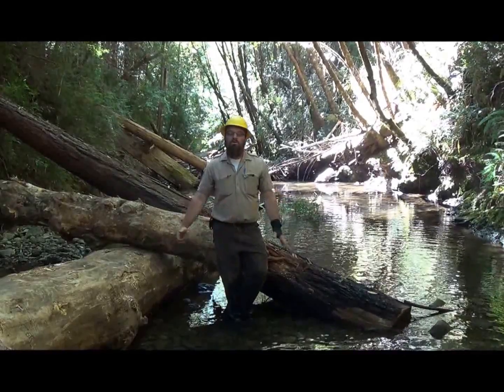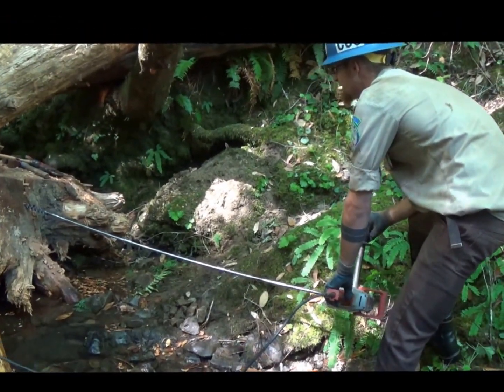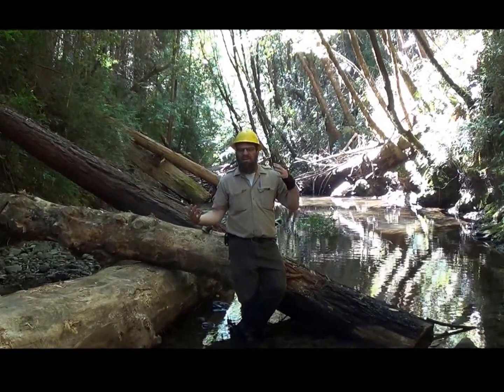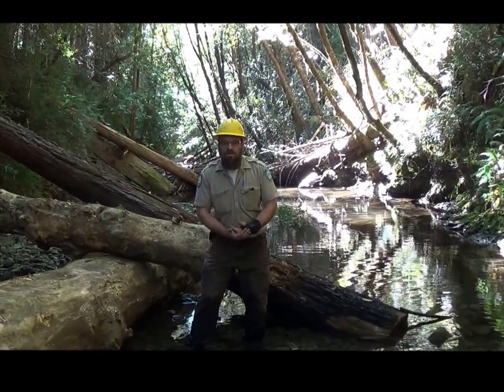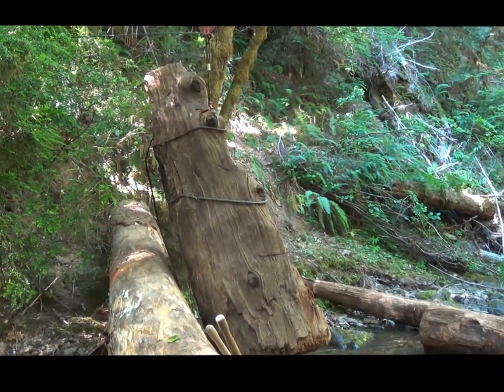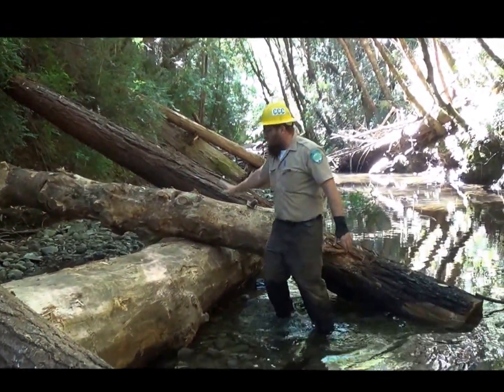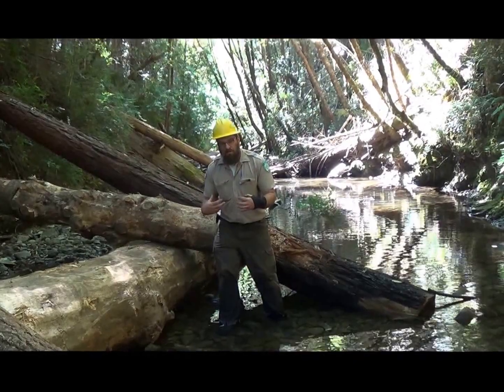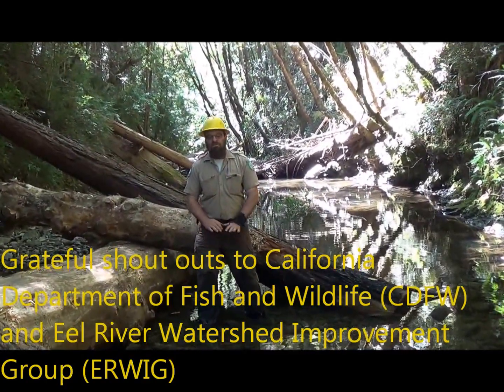The Youth Who Save Salmon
The youth in the California Conservation Corps (CCC) do lots of work that benefits both human and wildlife communities.  Along California's coast and even farther inland,  the CCC builds salmon habitat structures in partnership with California Department of Fish and Wildlife (CDFW) and groups like the Eel River Watershed Improvement Group (ERWIG).